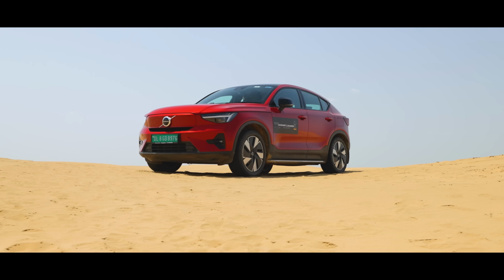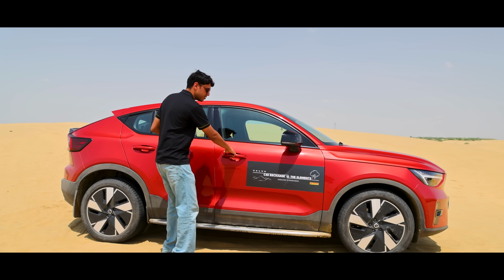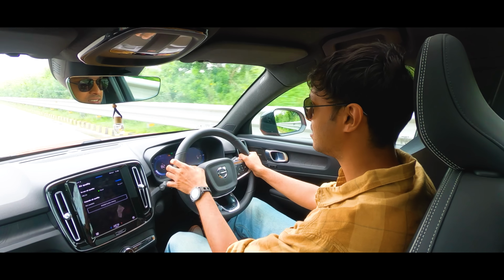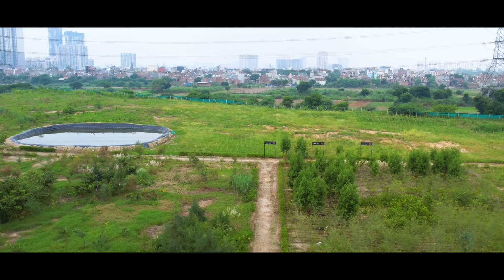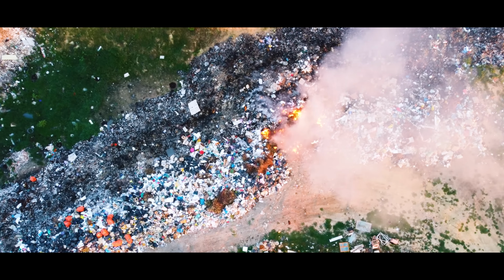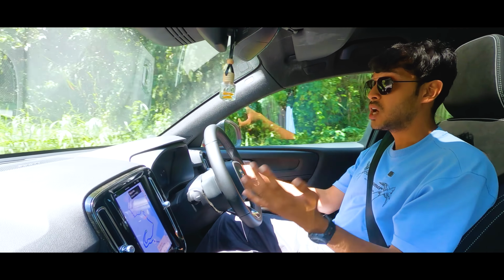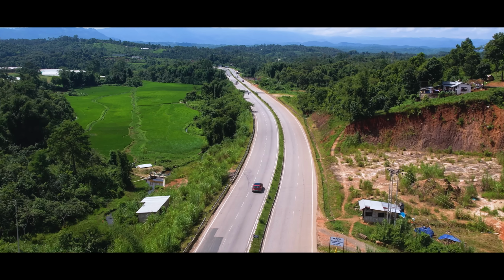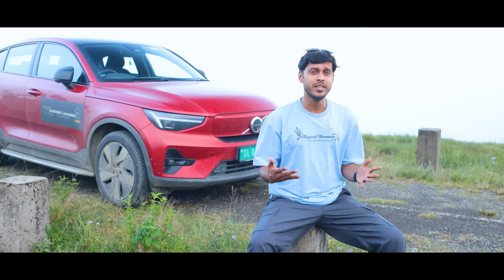Volvo C40 Recharge vs the elements | BRANDED CONTENT | Autocar India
Whether you like it or not, climate change is very real. And reversing the damage done already, while not easy, is possible. A great place to start is by driving a zero-emission vehicle like the pure-electric Volvo C40 Recharge. Join us as we drive from India’s driest place to the wettest, proving that not only do EVs make for great cross-country mile munchers, but can take on the harshest weather conditions along the way.

Anchor: Gavin Rodrigues
Producers: Vivek Chavan, Philip Binoy
Cameraperson: Naushad
Editor: Rohit Thakur